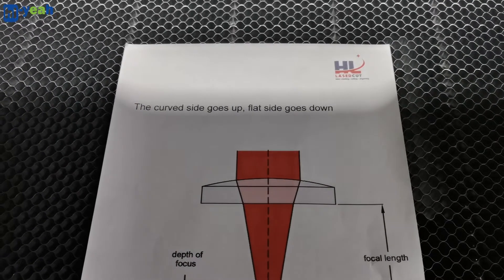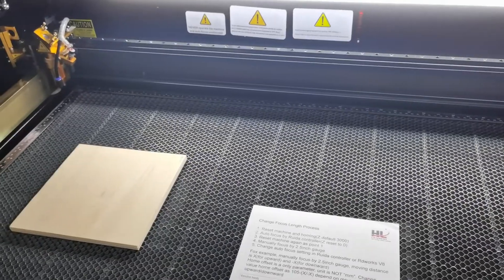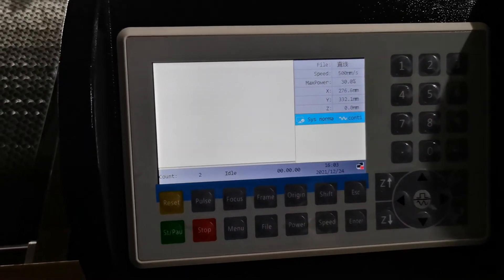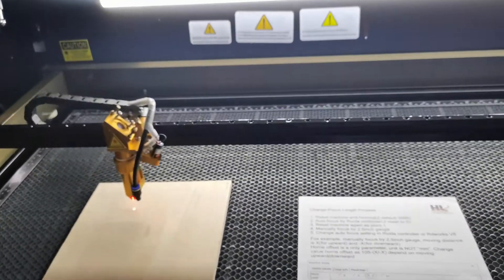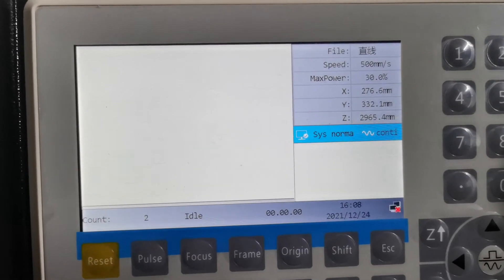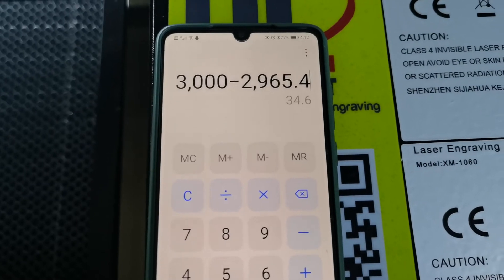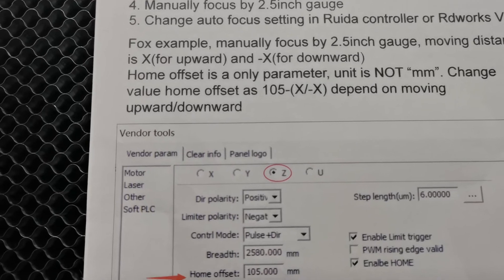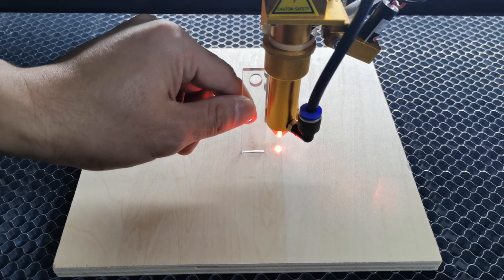How to Change Focus Length Process of HL CO2 Laser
Facebook: Fanny Hlj Laser Cut